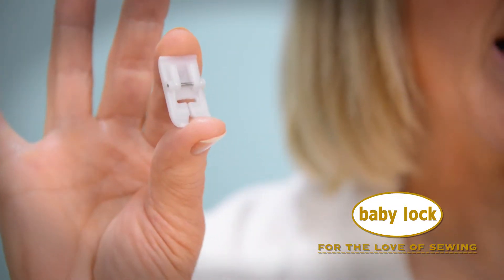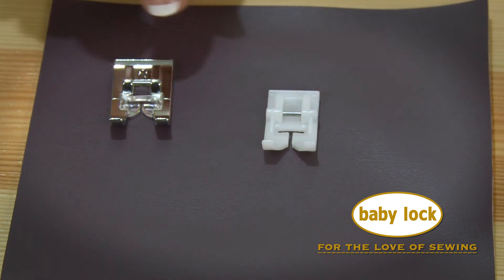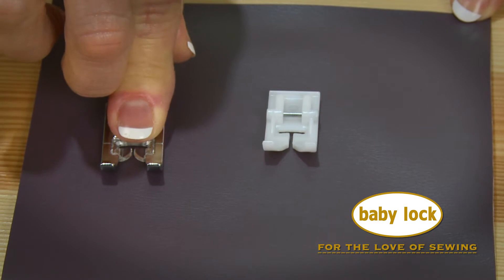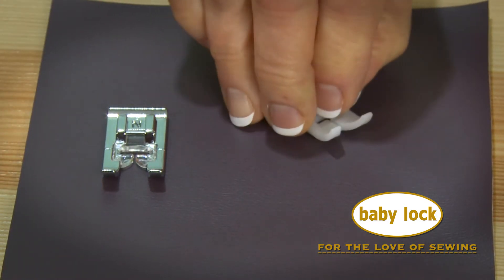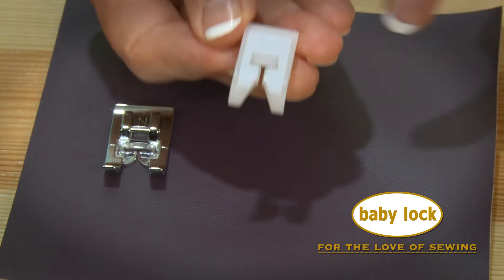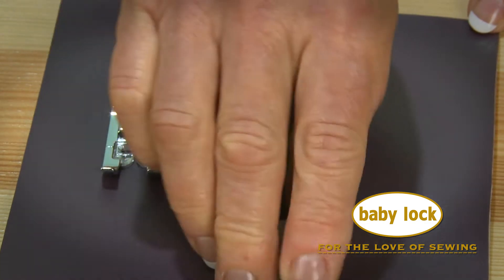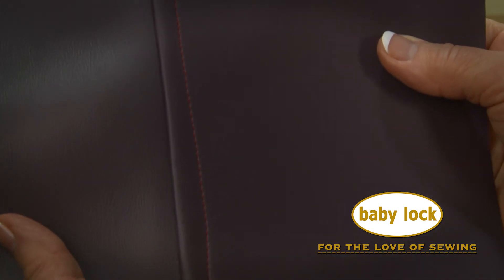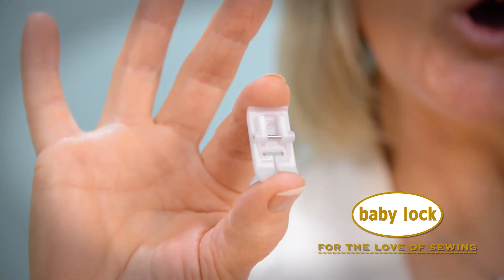Baby Lock Accessory Spotlight: Teflon Coated Foot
Use this non-stick foot to easily feed fabrics that tend to stick to ordinary feet. It is perfect for creating straight and decorative stitches on leather, plastic, vinyl, suede, and other demanding fabrics.

Learn more about the Baby Lock Teflon Coated Foot (ESG-TF)

Head over to Babylock.com for more ideas!